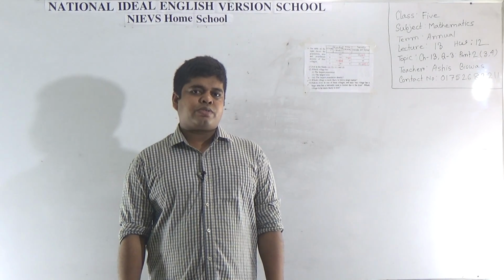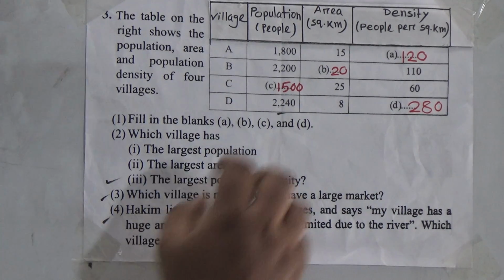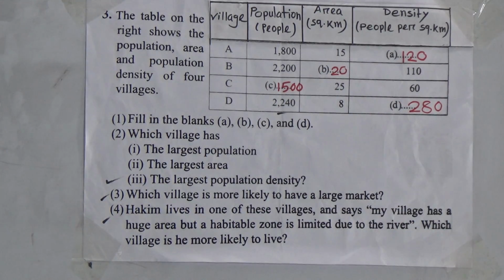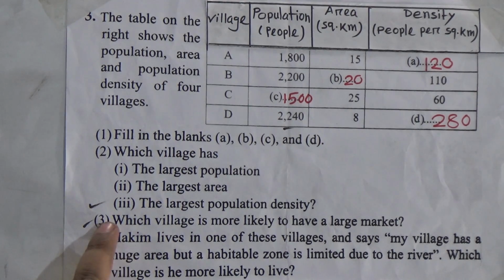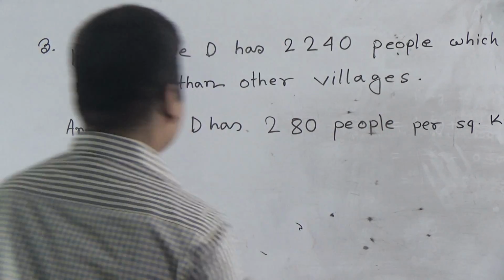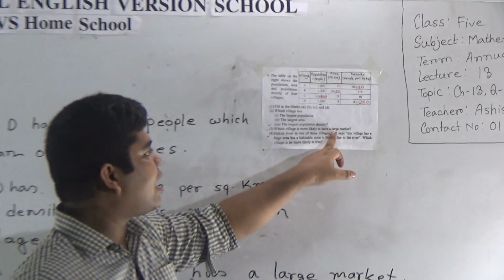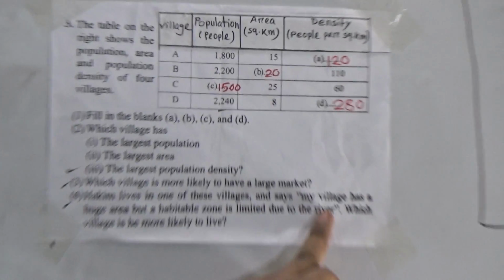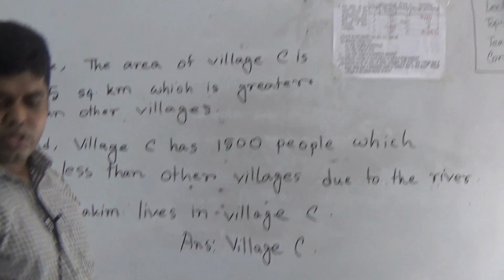Class: Five, Subject: Mathematics (Lecture- 13, H.W: 12), Topic: Ch- 13, Q-3 Part- 2 (3,4)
Annual Term
Class: Five
Subject: Mathematics (Lecture- 13, H.W: 12)
Topic: Ch- 13, Q-3 Part- 2 (3,4)